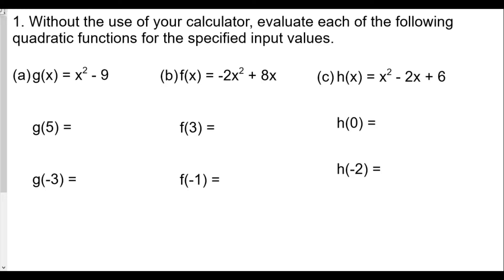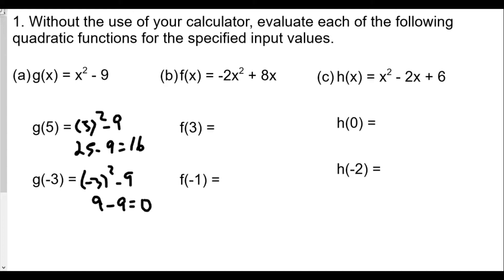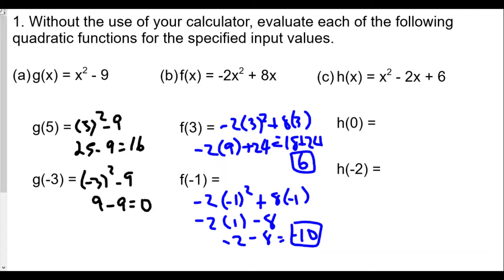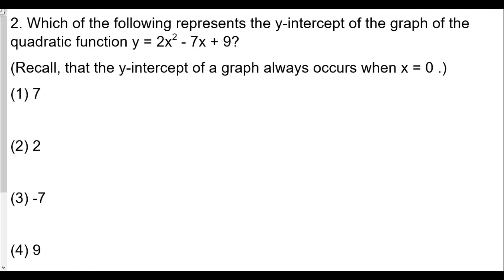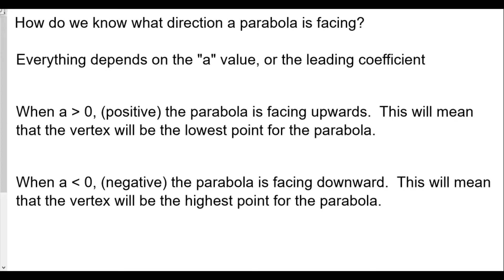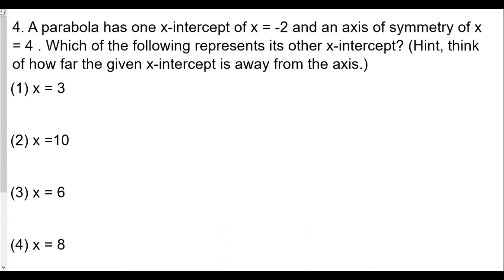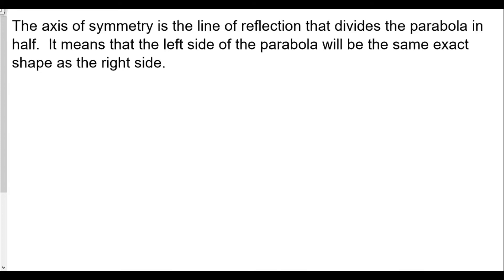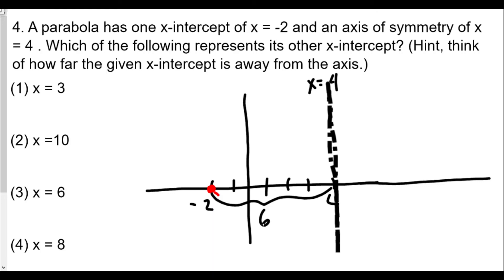Algebra 2 Quadratic Functions Lesson 1 Quadratic Function Review HW Review Part 1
In this video we work on inputting values into quadratic functions, and talk about some of the aspects of the graph of a quadratic function.